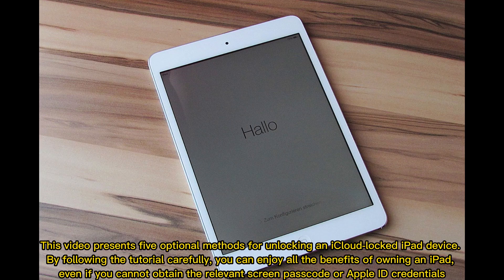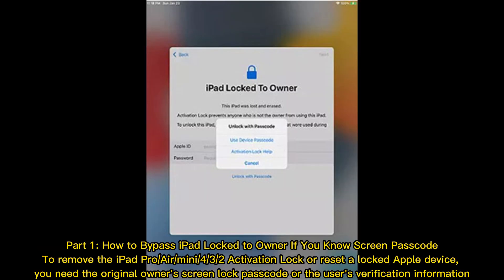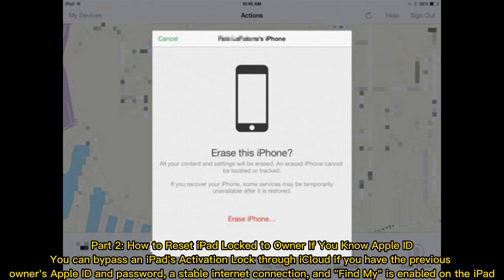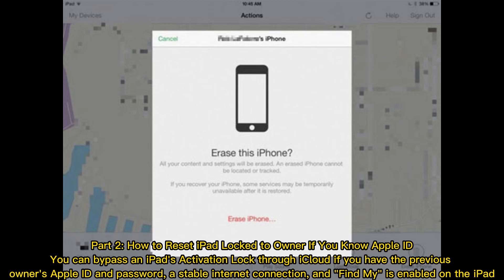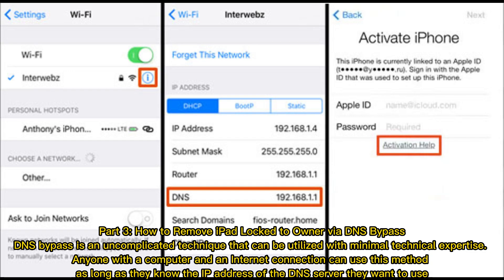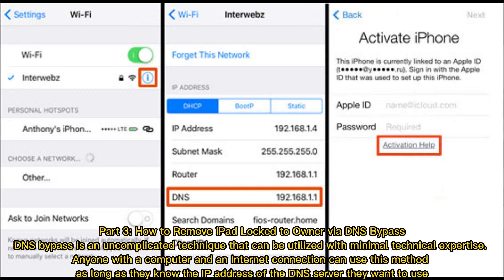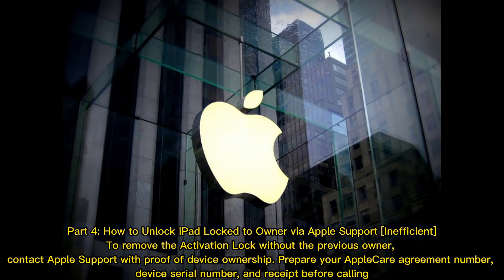How to Bypass iPad Locked to Owner in 5 Popular Ways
Wonder how to bypass iPad locked to owner? Go over this video to learn the most admirable methods for iPad locked-to-owner bypass. And you'll find iOS Unlock can be applied to almost any situation.